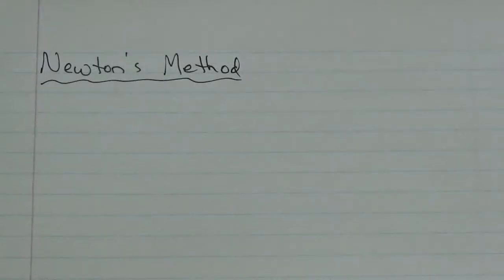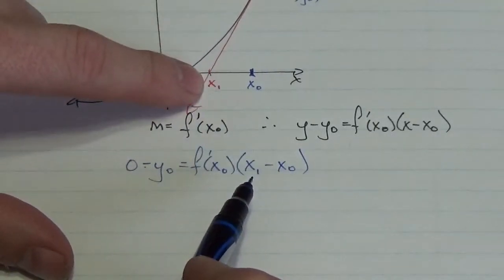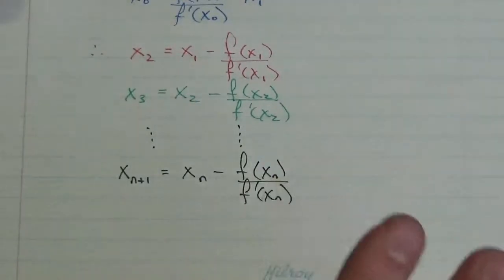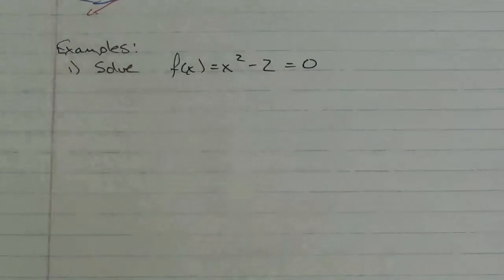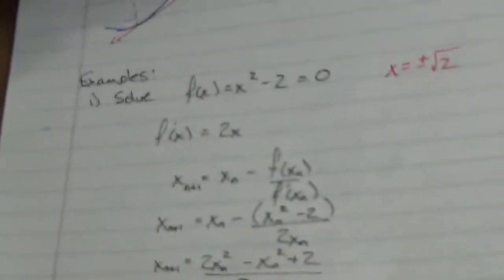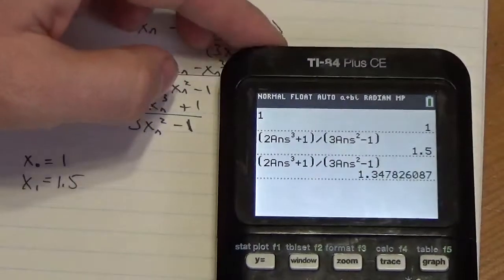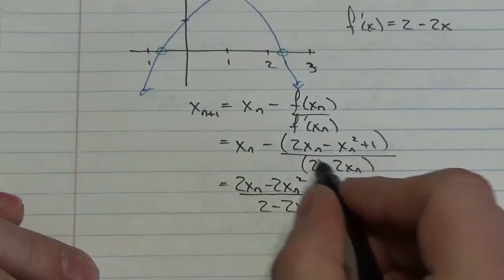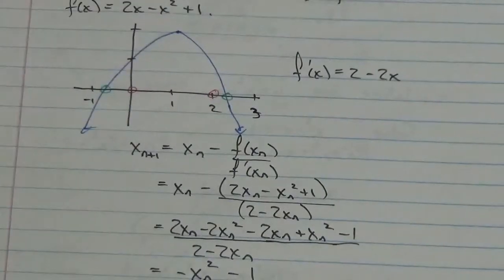Math 31 Newton's Method Lesson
This video is an introduction to Newton's method of solving equations.